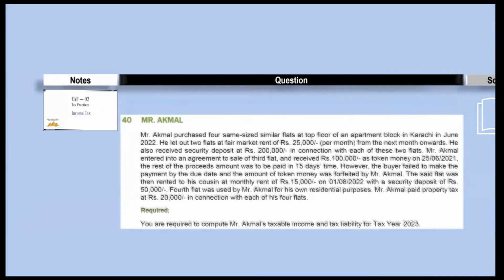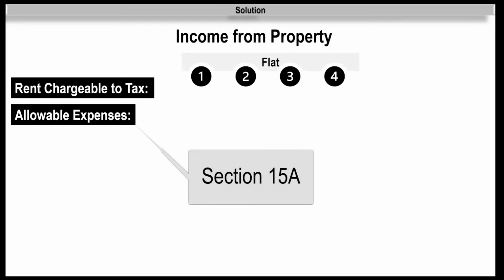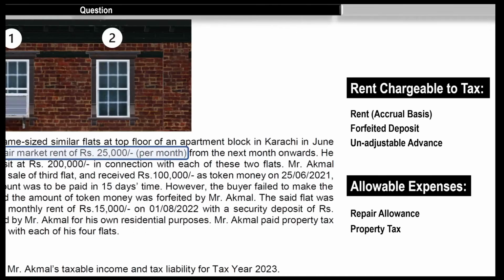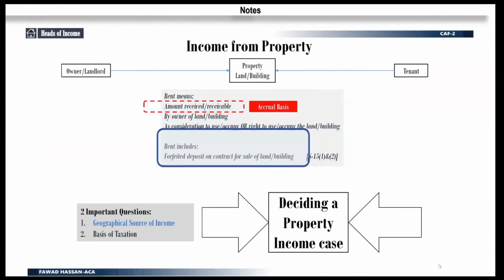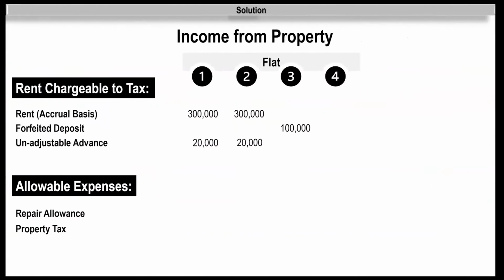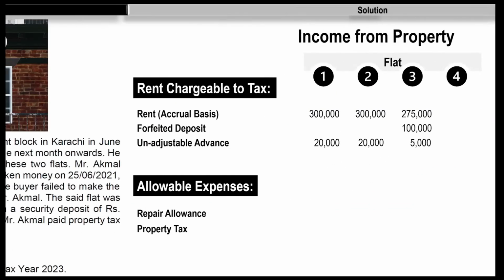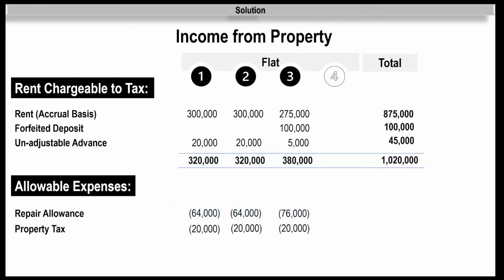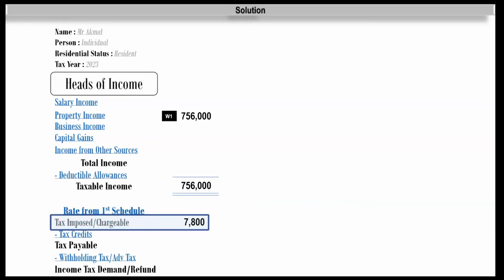CAF2 | ICAP Question Bank - Q40 (TY 2023)